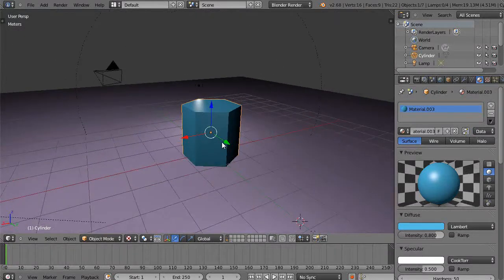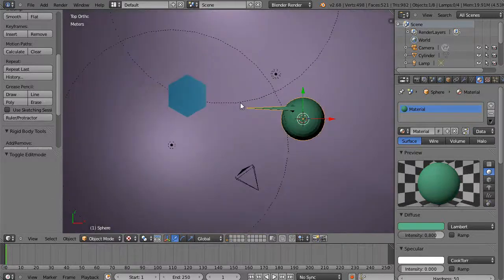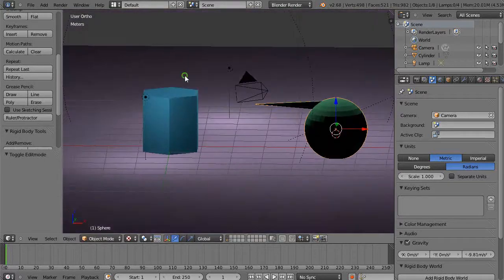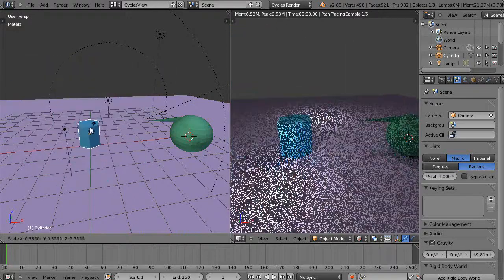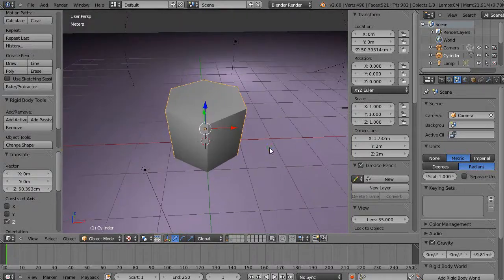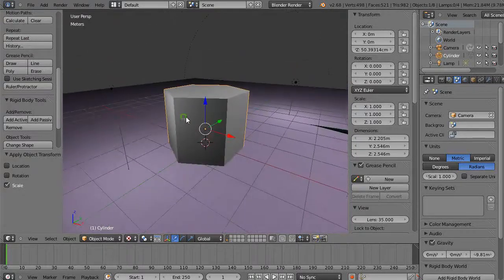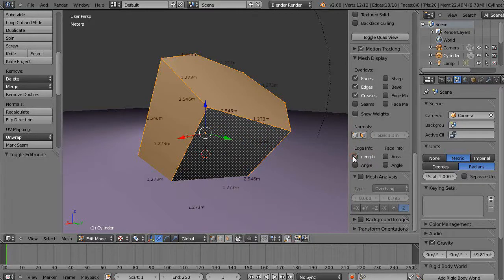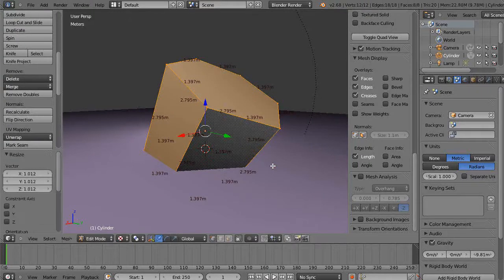Beginning Blender Users - Super Important Tool Tips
In this tutorial, I show you some really important steps to be aware of when creating your simulations and animations.